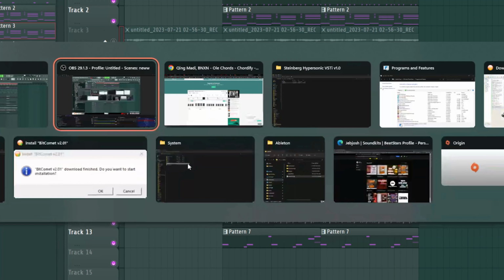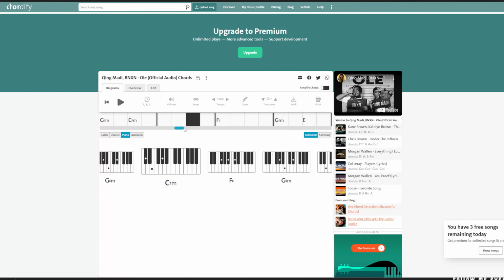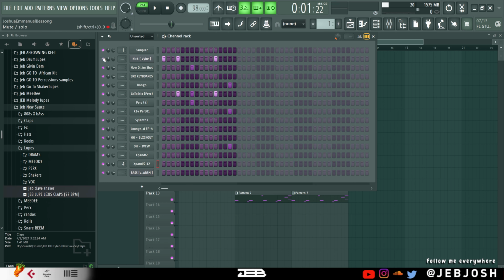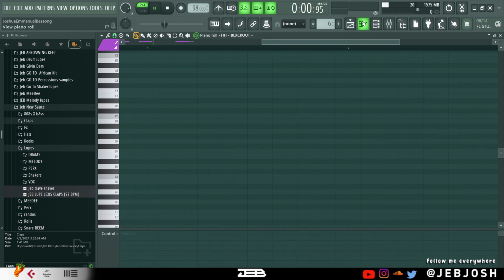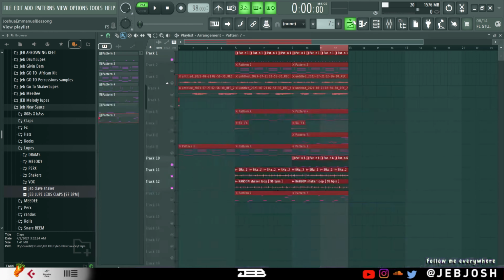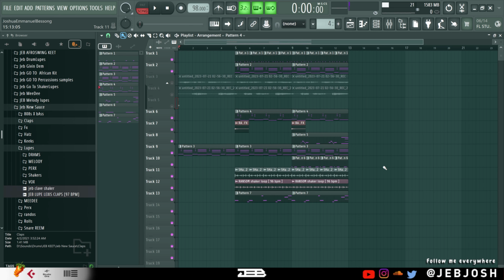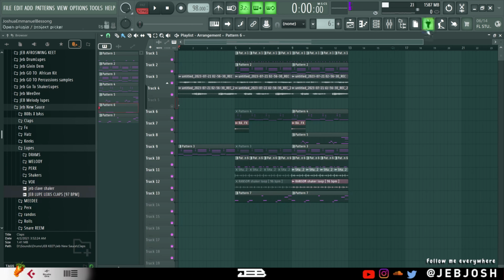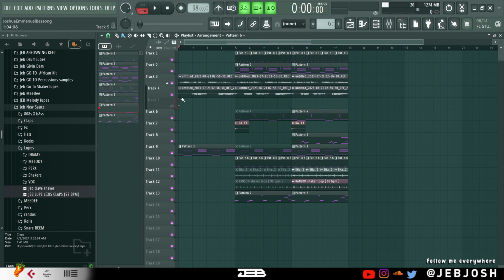How to Make beats for Qing Madi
How to Make beats for Qingmadi

ole qing madi
dancehall,afrobeat,tutorial,how to make afrobeats,afro swing,afro,bashment,fl studio,How to Make beats for Qingmadi,QingMadi,qing,madi,ole,qing madi ole,buju,bnxn,ole buju,ole qing madi